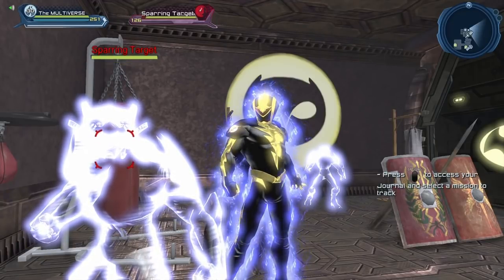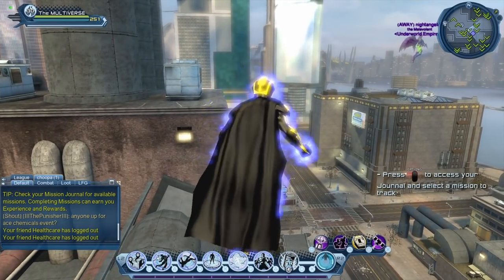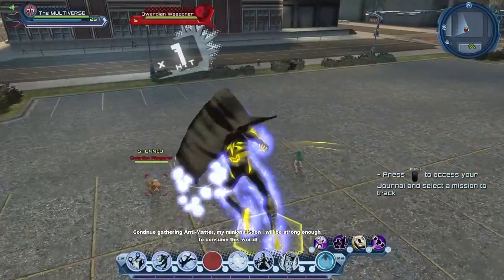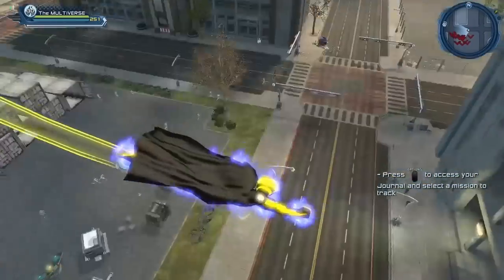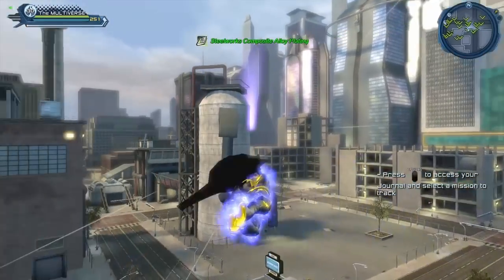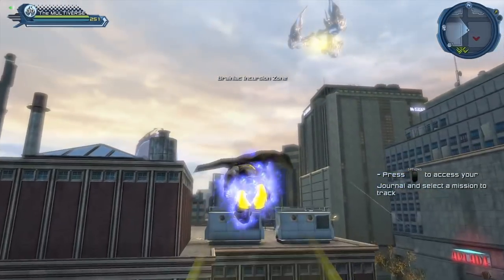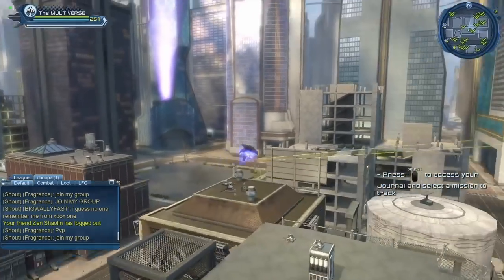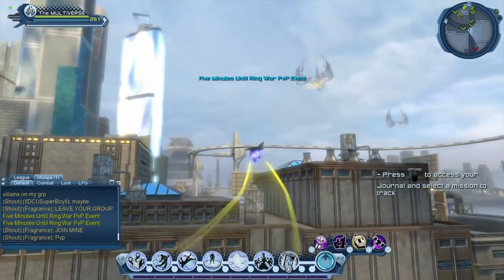DCUO How to get FREE Sparring Target